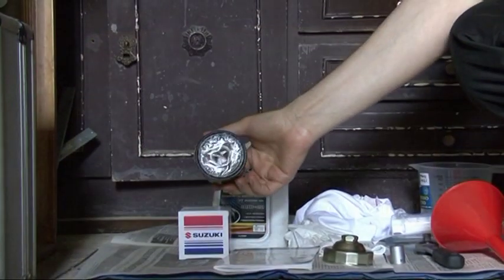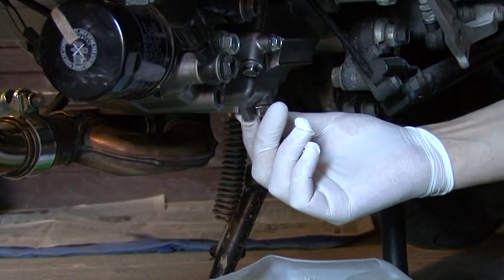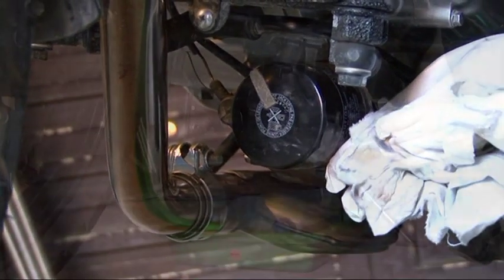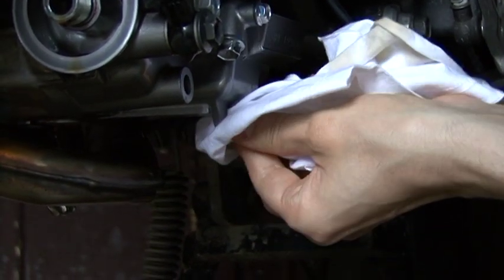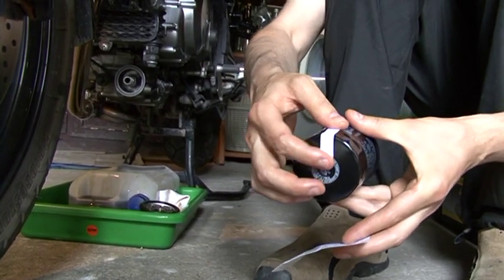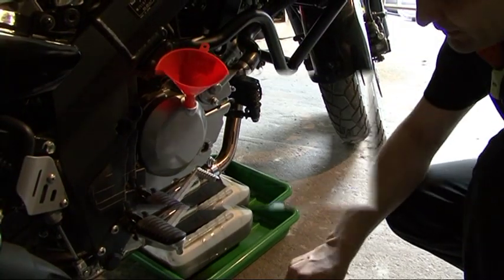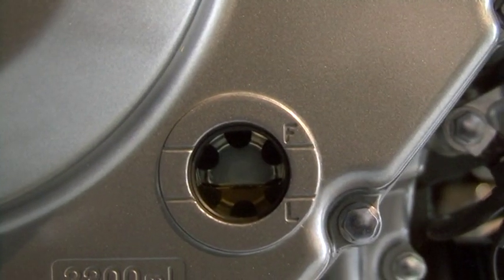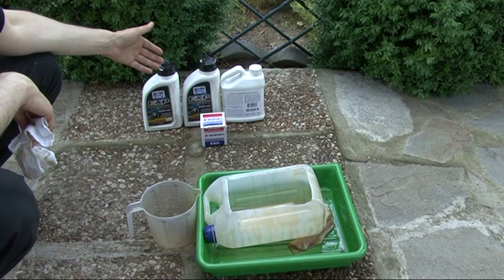How To Replace Your Motorcycle Oil & Oil Filter | DL650 Vstrom L0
A 5th episode of my Dr Vstrom video series about the Oil & Oil filter change on a DL650 Vstrom L0. Although a simple task, it is yet a most vital one that in my opinion has to be performed whenever the engine asks for it. Thus depending on the bike, the environment  & the way you ride, the replacement interval might vary.

Be sure to study the temperature & oil viscosity chart of the manual & depending on the temperature range in your area pick the appropriate oil. The colder the area the thinner the oil has to be and the opposite.

The tutorial demonstrates on my DL 650 Vstrom L0 model but the steps are applicable to the entire Vstrom family and any other bike out there, so enjoy.

Wanna chip a dollar or two & support the Doc? I am very grateful as videos cost both in money & time.
Your support means a lot to me whether its expressed as a dollar/euro sign or a simple thank you comment.

DrV